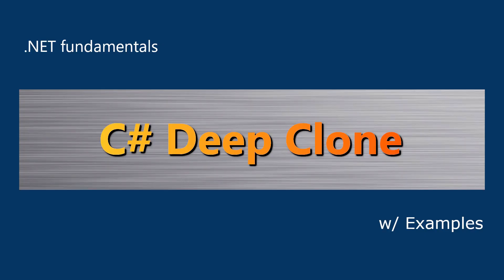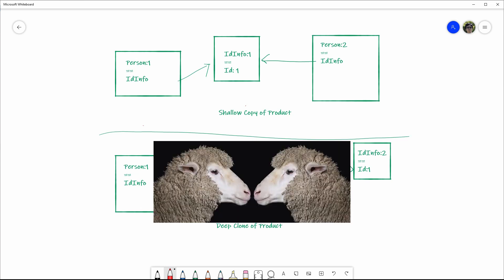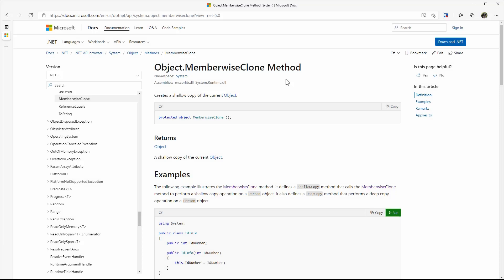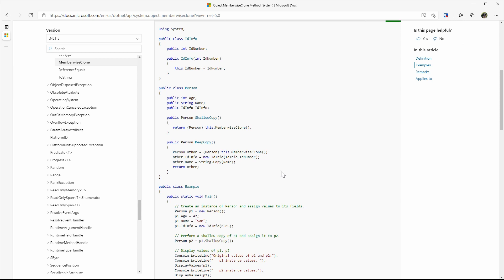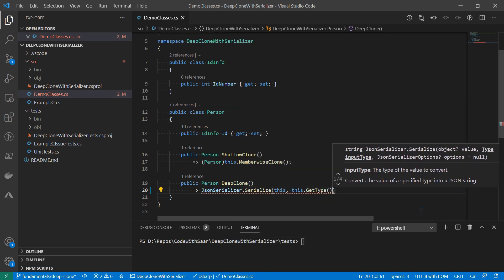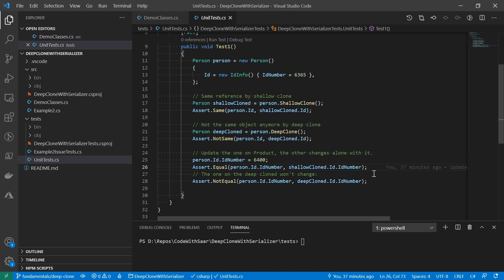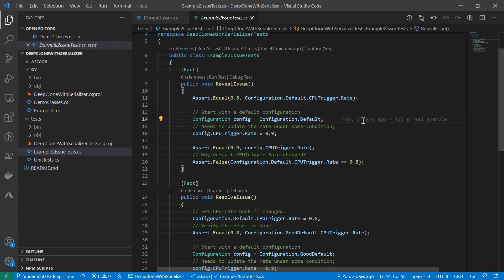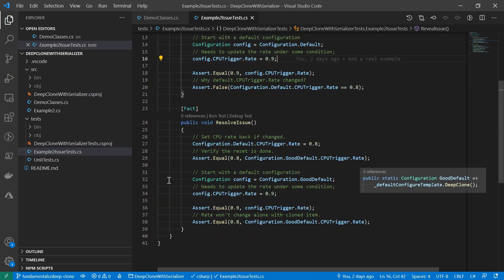C# Deep Clone | .NET Fundamentals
In this video, we talked about what is deep clone, and compared it with shallow clone. Then, we introduced a way to do deep clone using one liner to avoid the caveats. The rest of the video discussed a real bug that is cuased by the fact deep clone wasn't used.

Here are chapers:
00:00 What is deep clone
03:22 Deep clone in one line
05:05 Why it is needed? (Bug due to not using it.)